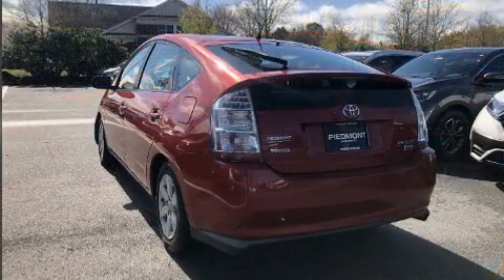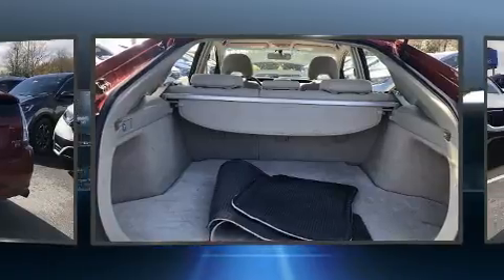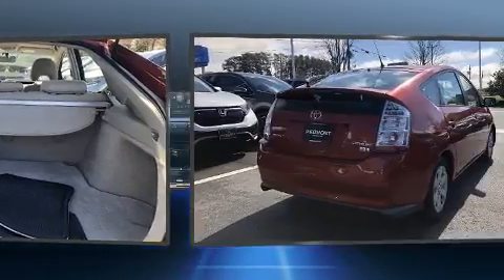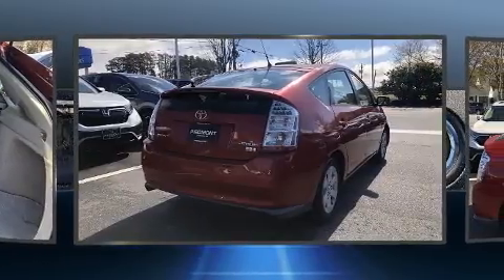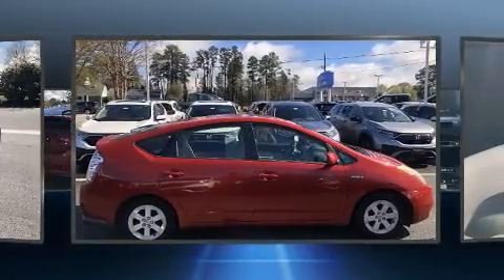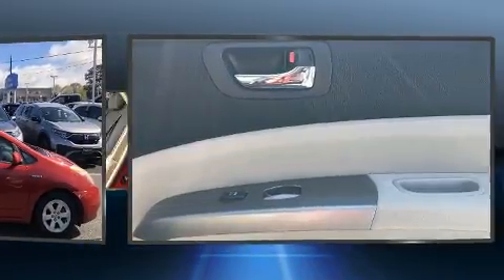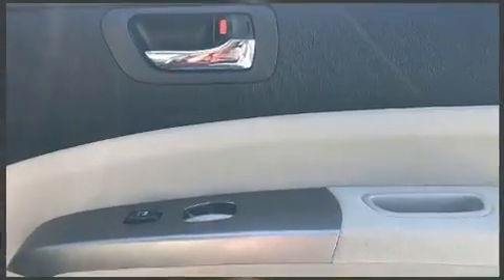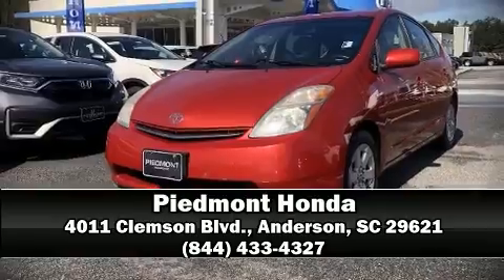2007 Toyota Prius 5dr HB in Anderson, SC 29621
Piedmont Honda
4011 Clemson Blvd.

Outstanding design defines the 2007 Toyota Prius. Smooth gearshifts are achieved thanks to the efficient 4 cylinder engine, providing a spirited, yet composed ride and drive. The following features are included: 1-touch window functionality, front bucket seats, tilt steering wheel, power door mirrors, cruise control, an overhead console, and power windows. Toyota also prioritized safety and security by including: head curtain airbags, front side impact airbags, traction control, brake assist, a panic alarm, and ABS brakes. This car was designed with safety in mind, allowing you to drive with even greater assurance. We have a skilled and knowledgeable sales staff with many years of experience satisfying our customers needs. We'd be happy to answer any questions that you may have. We are here to help you.